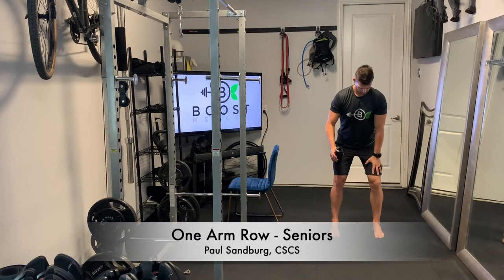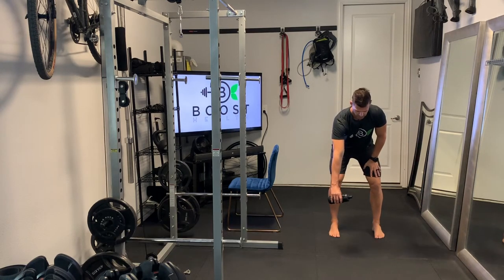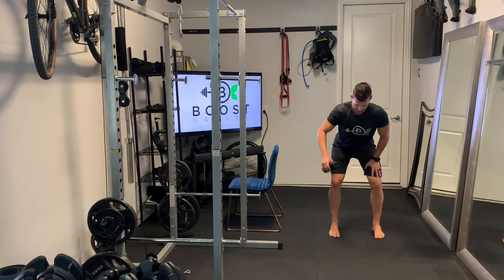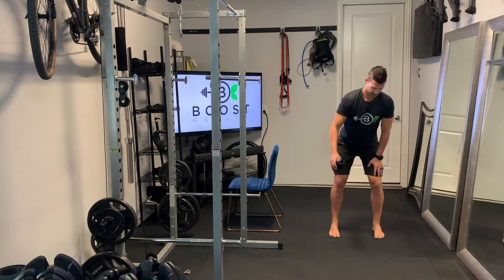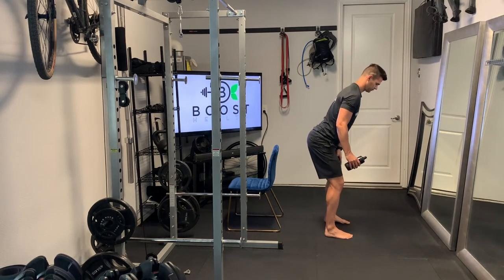One Arm Row - Seniors